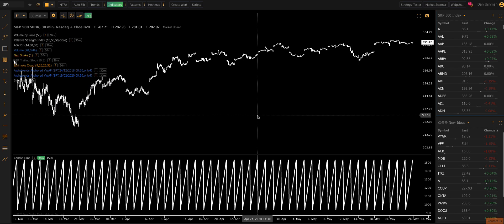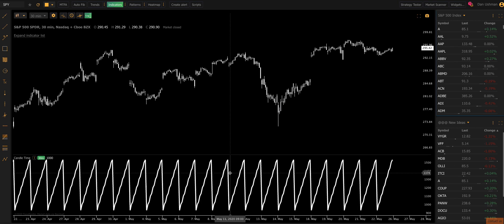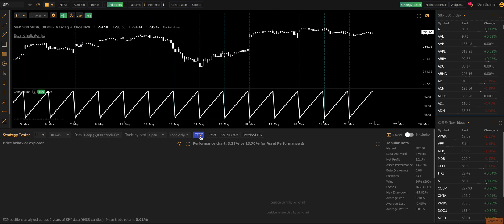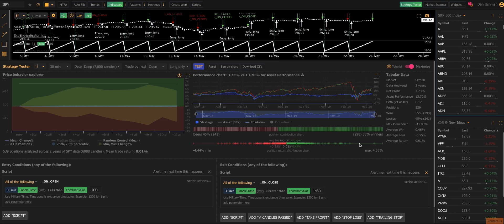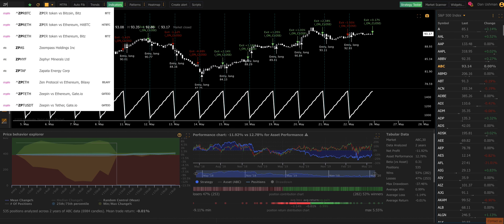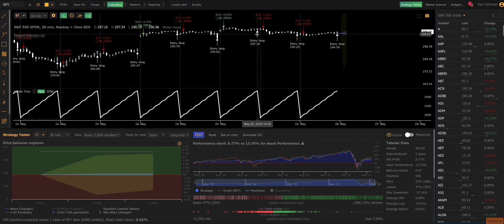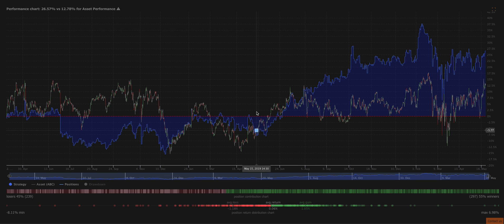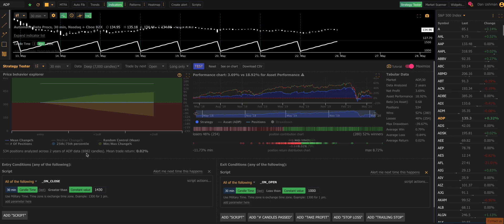Using the TrendSpider "Candle Time" Indicator in Backtests with $SPY Example Strategy Experiment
The Candle Time indicator allows you to use time-based criteria in your TrendSpider Market Scanning, Strategy Testing and Multi-Factor Alerts. In this video, Dan will show you how to use this indicator to test a trading theory: namely that if you buy the Open and sell the Close each day, you will underperform buying the Close and selling the Open each day. Is that true? Maybe. Watch the video to find out and learn how to test this, and similar strategies, yourself.

Stay safe out there. Happy trading!